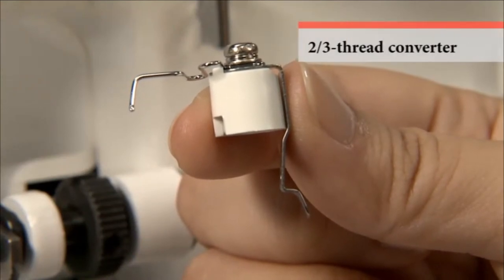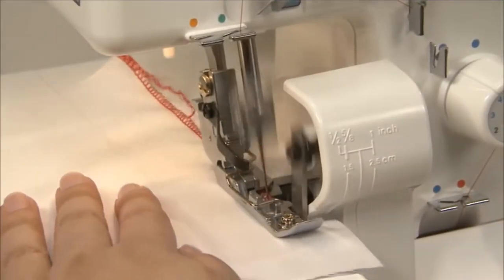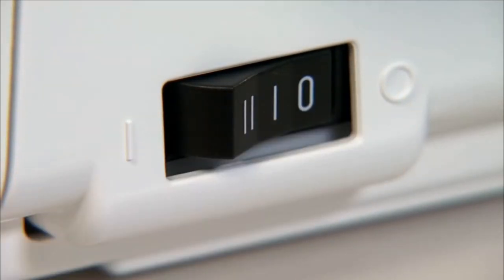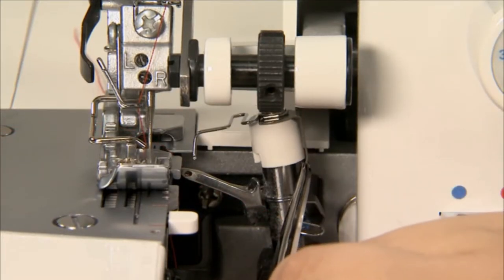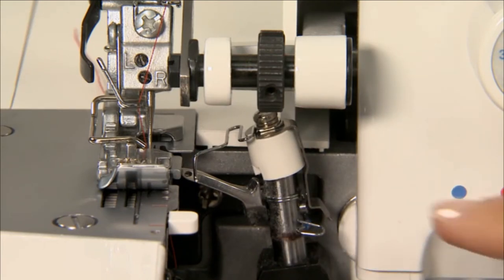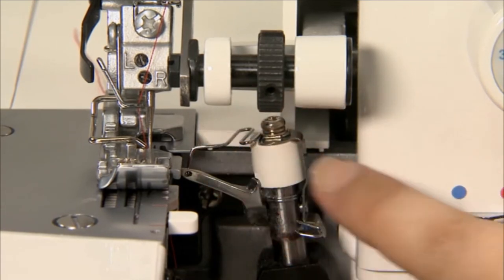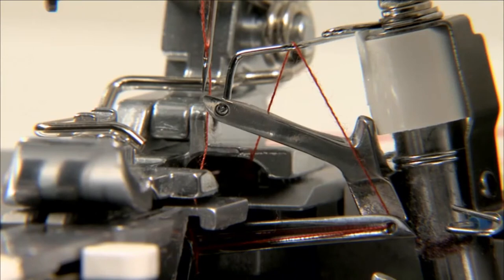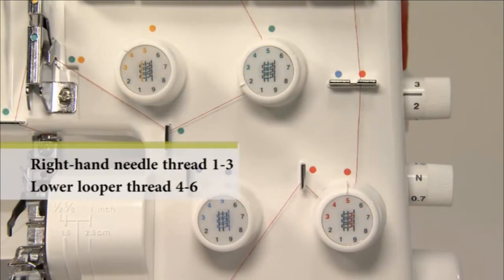MO-654DE Chapter9 2-thread over edging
JUKI Overlock Sewing Machine
MO-654DE Operation Support Movie
Chapter9 2-thread over edging